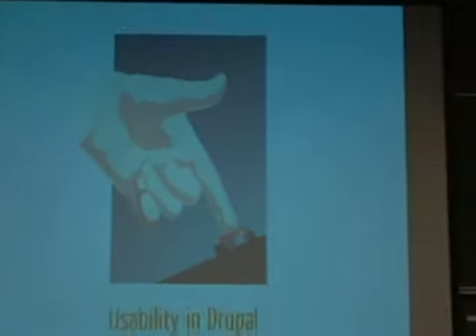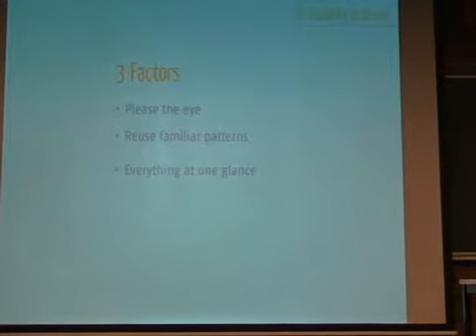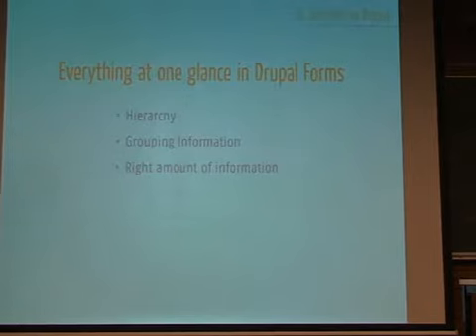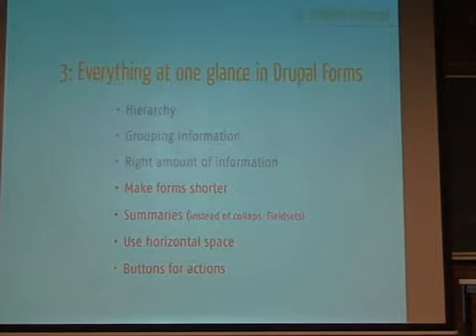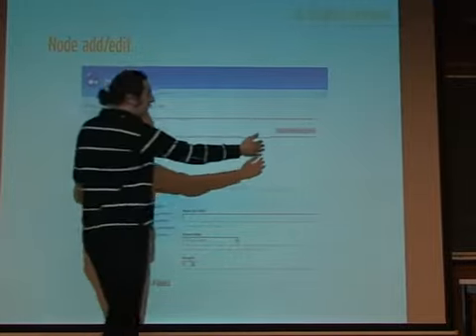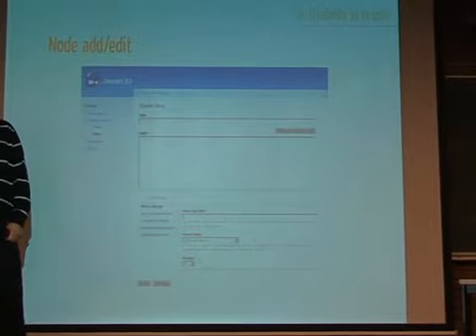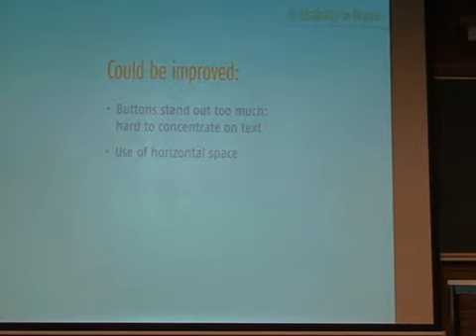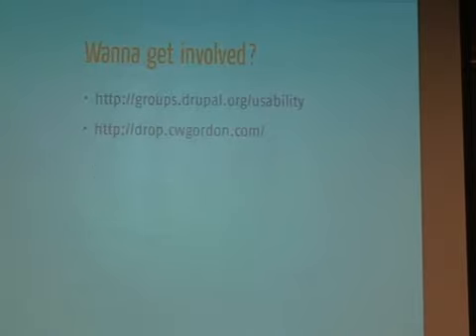Thomas Moseler: Usability and Drupal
Thomas Moseler:  Usability and Drupal. Fosdem, Brussels, 24 February 2008.